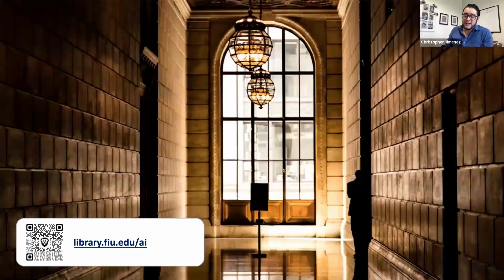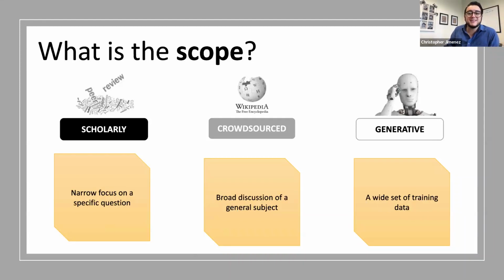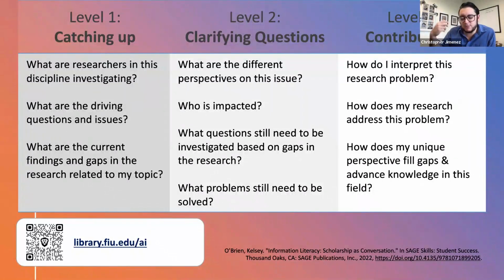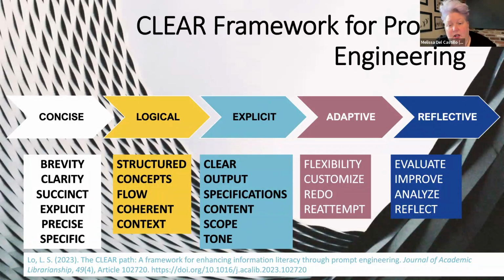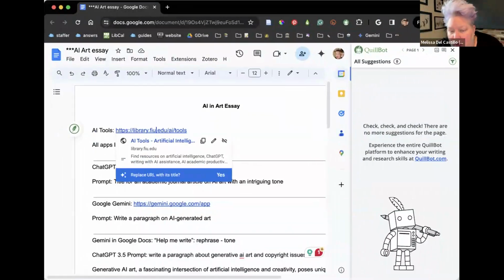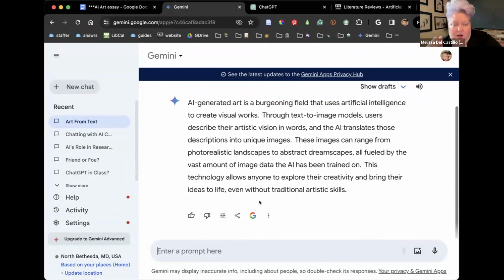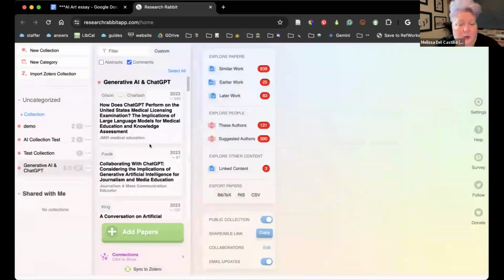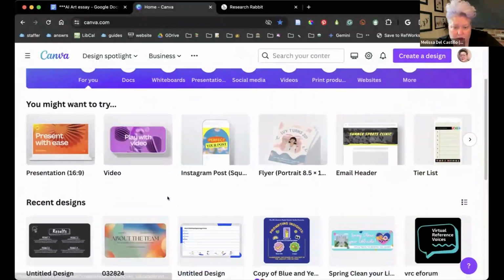AI Tools for Library Research: FIU Libraries Work Smart Library Workshop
With an introduction to a suite of AI resources tailored to academia and academic prompt engineering, we will explore the use of generative AI tools to facilitate research.